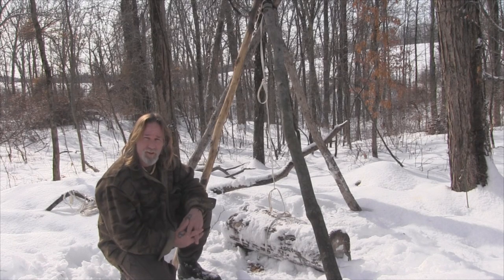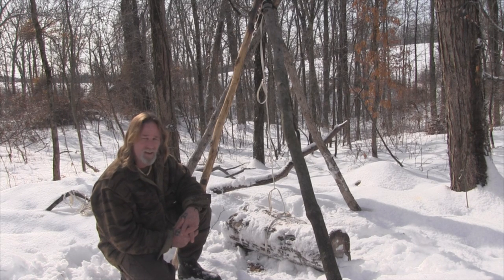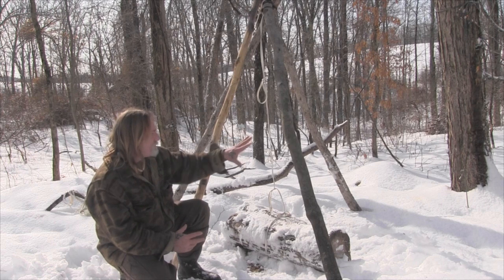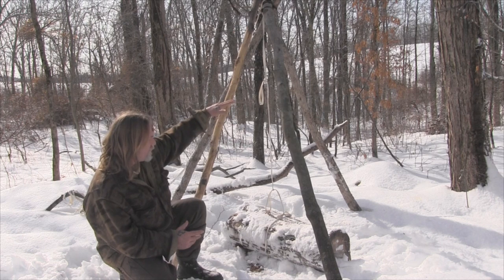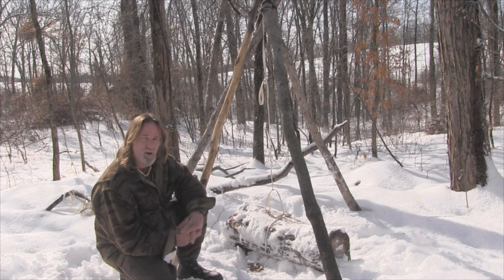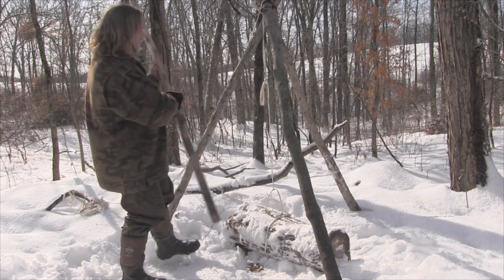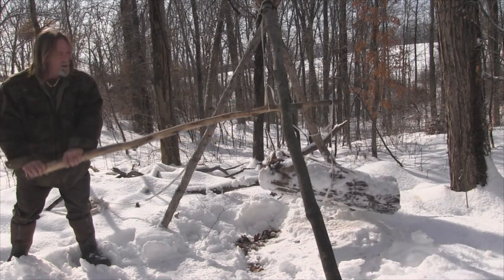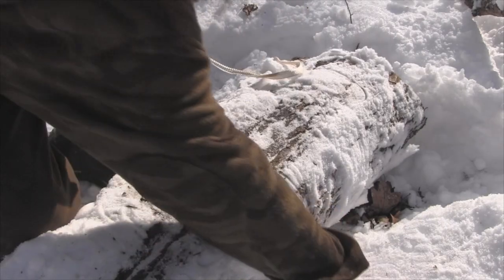Simple Machine Woodland Hoist